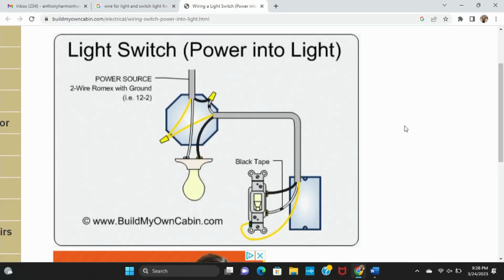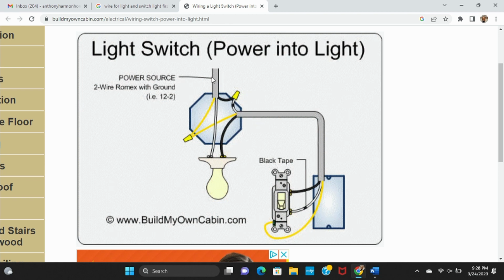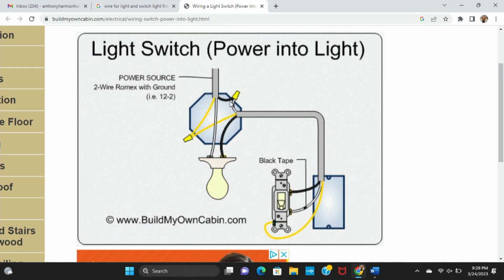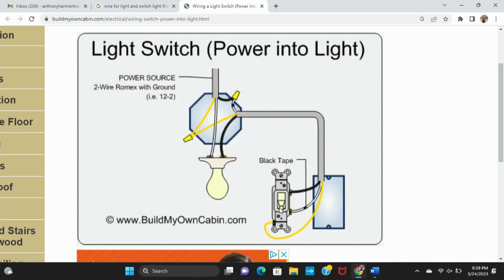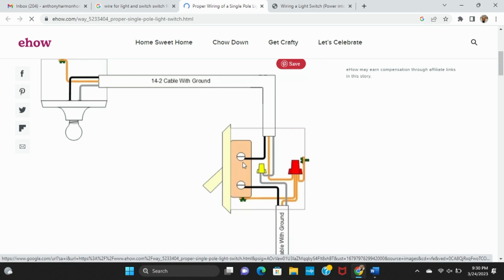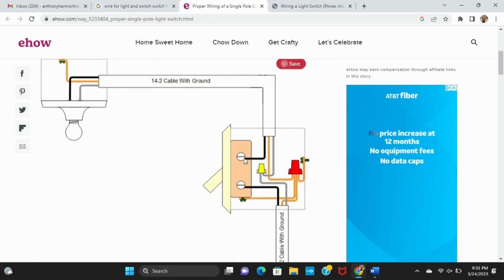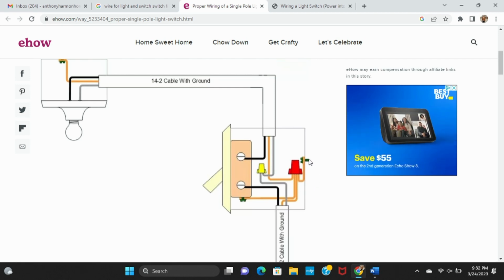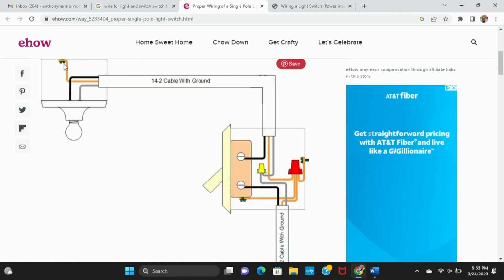Beginners electrical guide Vol. 3: light and switch install💡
This is the 3rd volume of my beginners electrical guide to their home. This video is going to cover all the most important knowledge needed to perform a new light and switch install into your home